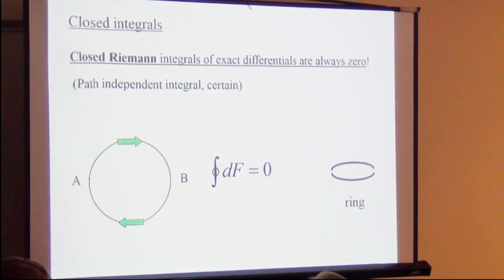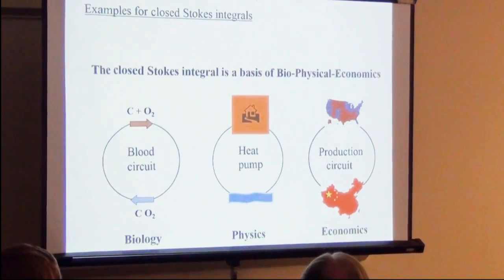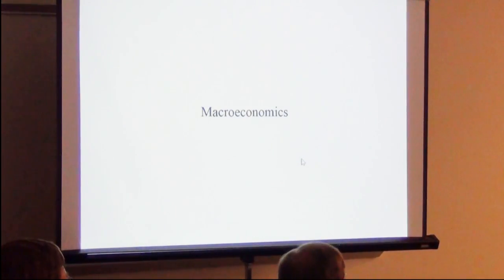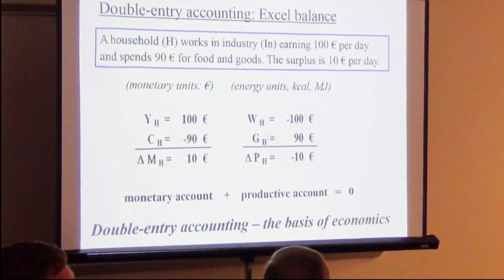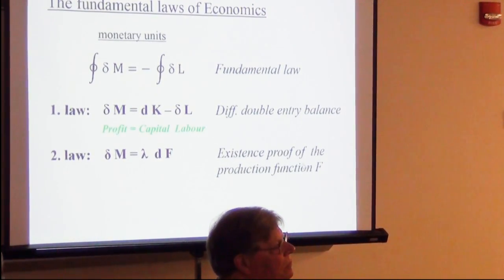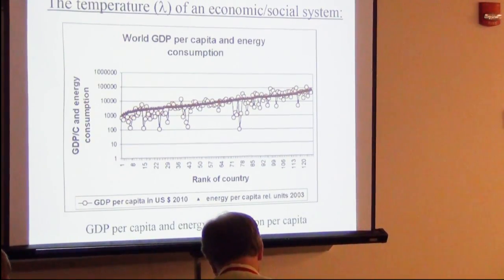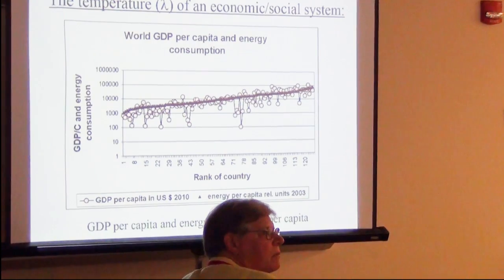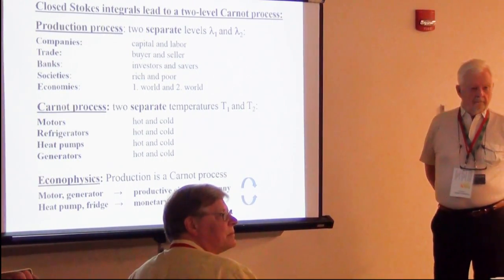Jurgen Mimkes | BPE 2016 | Bio-Econo-Physics: Synthesis of Natural and Social Sciences?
The 27 Jun 2016 talk (first minute cut off) of German physicist, metallurgical thermodynamicist, and physical socio-economist Jurgen Mimkes, entitled “Bio-Econo-Physics: Synthesis of Natural and Social Sciences?”, convened by Robert Ayres, given at the University of District of Columbia, during the 7th BioPhysical Economics Conference.

Note: at 10:19, a peculiar “heated” debate (in an overly-hot room) erupted between Mimkes and American physicist turned economist Robert Ayers starts when Mimkes said that “GDP per capita and energy per capita run exactly parallel” and that “energy and GDP are equivalent” (10:23), which was interesting to observe.

“The thermodynamic formulation of social laws is based on the law of statistics under constraints, the Lagrange principle. This law is called ‘free energy principle’ in physics and has been applied successfully to all fields to all fields of natural science. In social sciences it may be called the ‘principle of maximal happiness’ of societies. The principle may be applied to collective and individual behavior of social, political or religious groups.”
— Jurgen Mimkes (2006), “A Thermodynamic Formulation of Social Science”